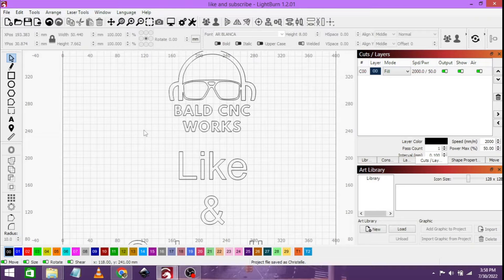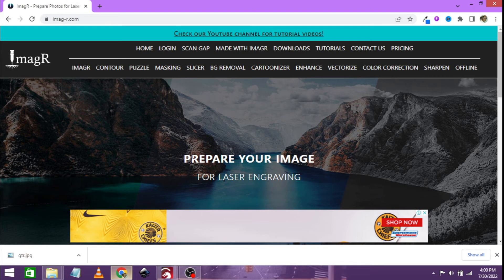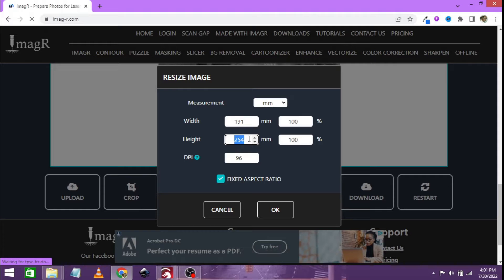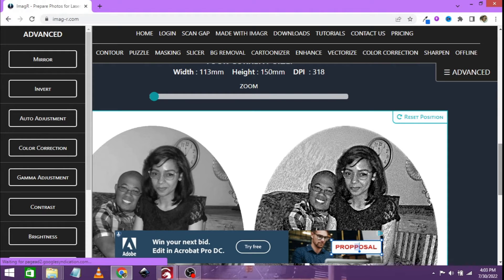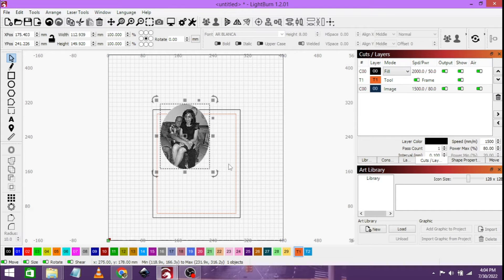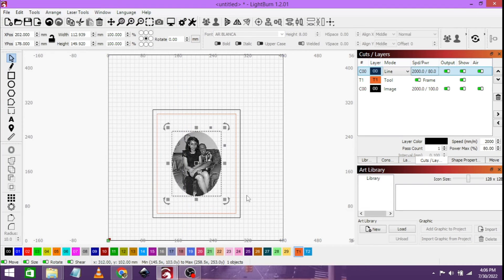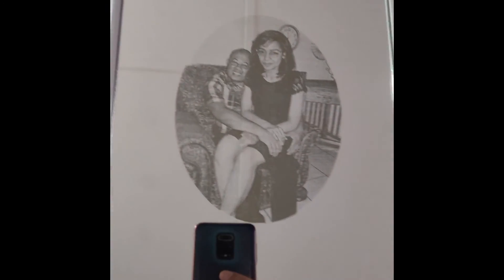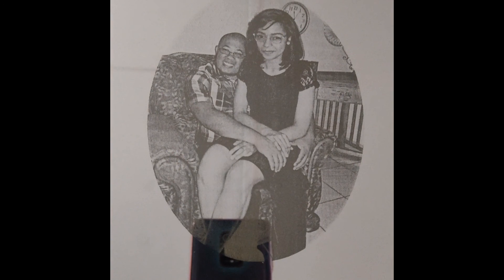How to Engrave a Portrait on a Mirror | Lightburn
In this video I will take you step by step on how to engrave a portrait on a mirror using Lightburn, imag-r.com and Norton White Tile Method and then using the Ortur Laser Master 2 15W Diode Laser to engrave.

Every cent that this channel makes, gets put into the pocket of an African family.

All Visitors Must be Approved by the Cat Digital File